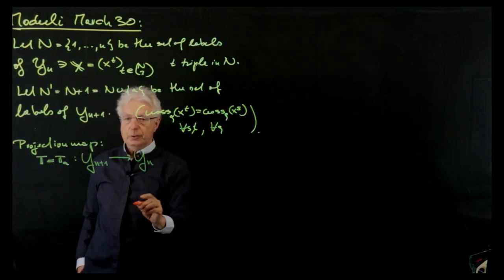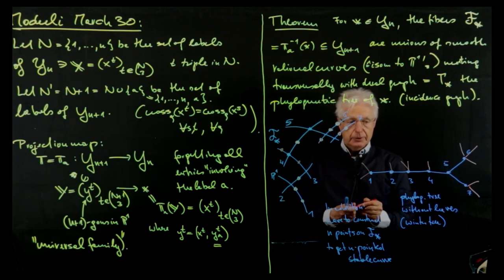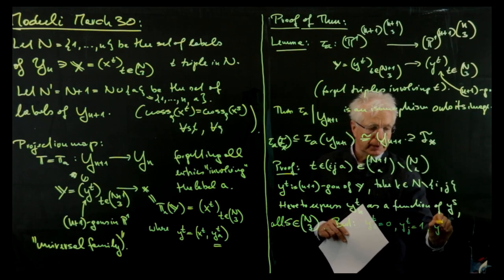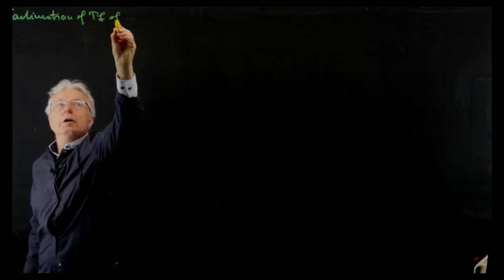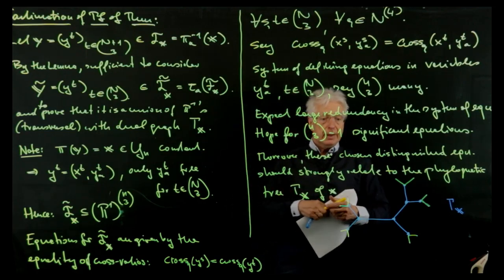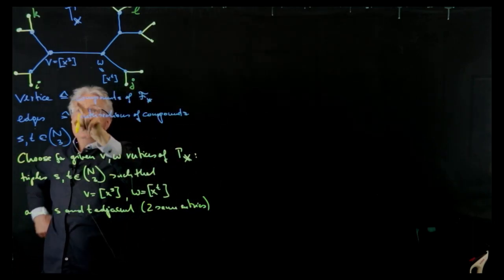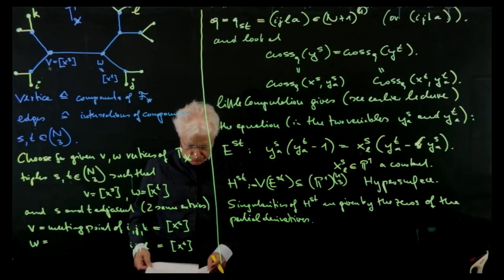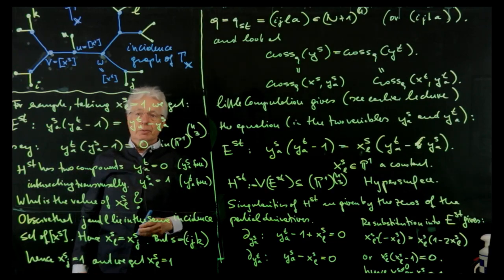Moduli of n points on the projective line - Part 19